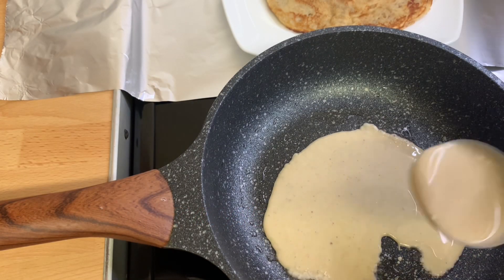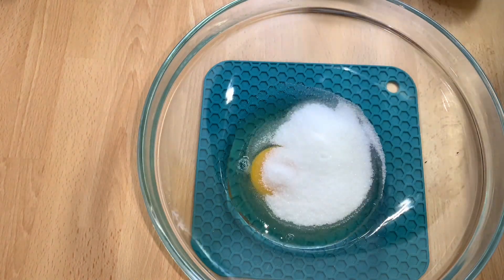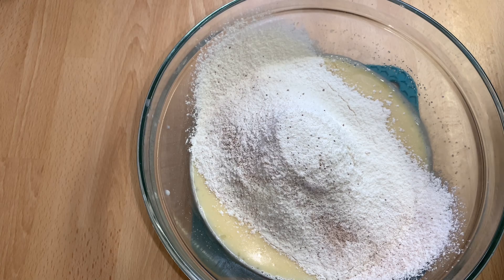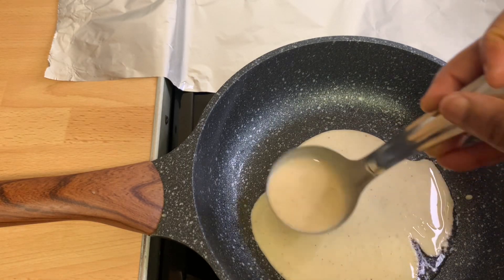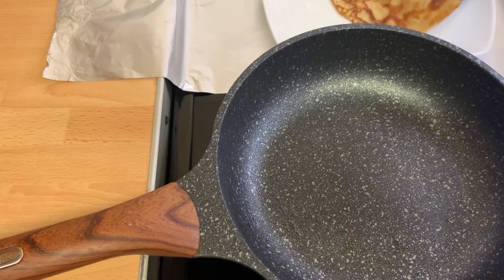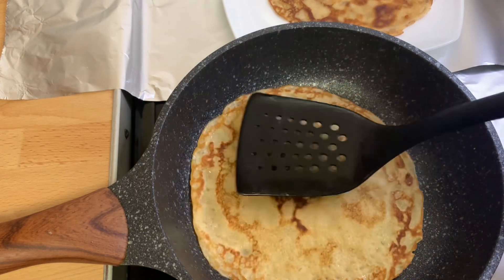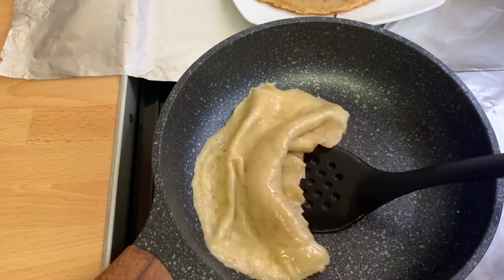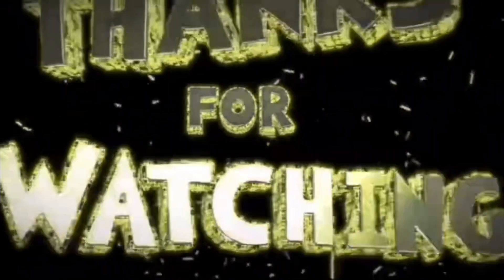HOW TO MAKE AUTHENTIC GHANAIAN 🇬🇭 PANCAKE|CREPES RECIPE| SOFT PANCAKE 😋😋😋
Flour 1cup ,salt half teaspoon,sugar to taste,half cup of water,1cup of Evaporated milk,1Egg,Nutmeg half teaspoon,Pineapple essence or vanilla essence,vegetable oil